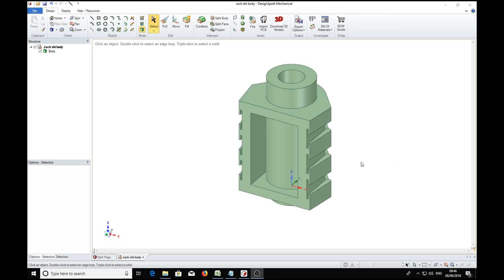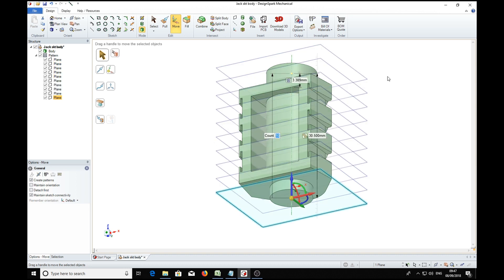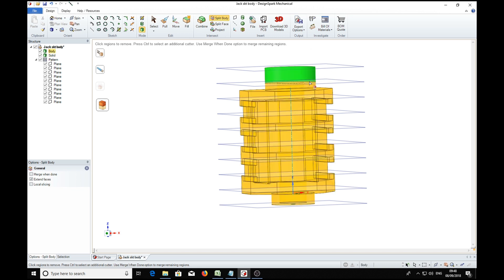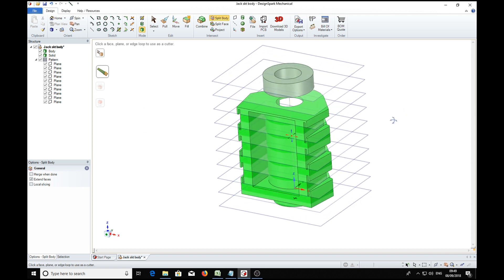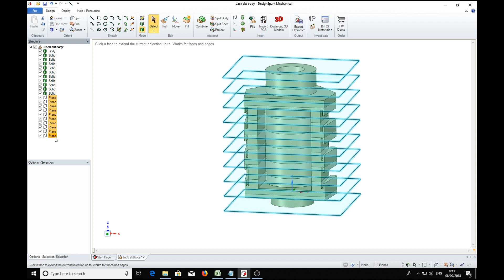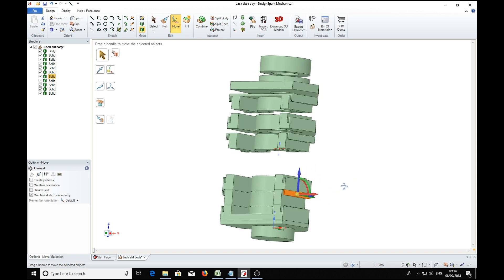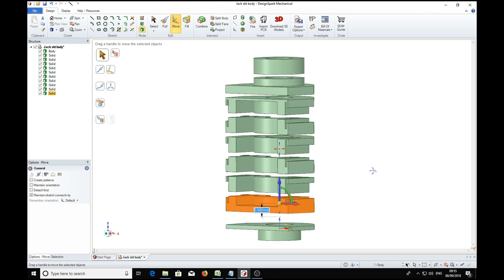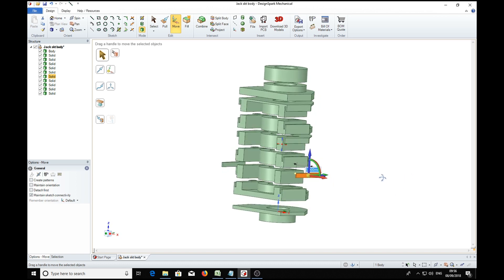Slicing a 3D model in DesignSpark Mechanical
If feel that you have benefited from this tutorial please consider donating 1GBP into my Paypal account - Bespoke videos can be requested via my This video demonstrates how to slice a 3D model in DesignSpark Mechanical into 9 slices.